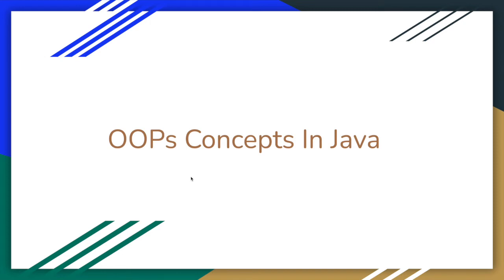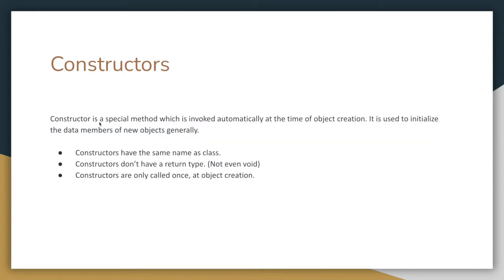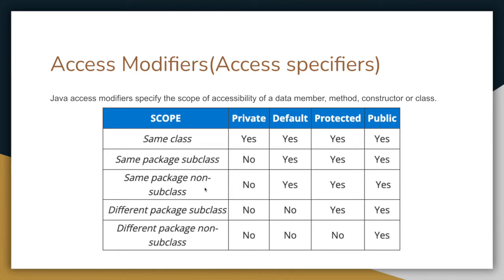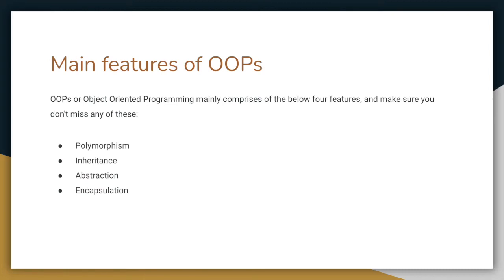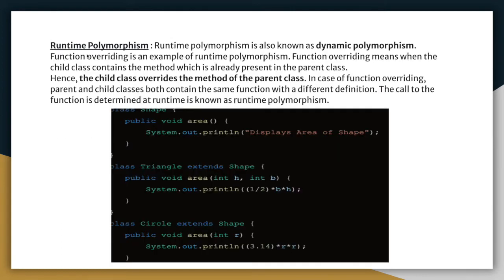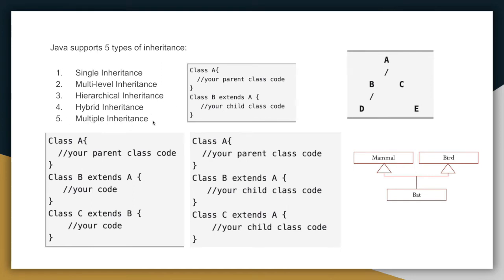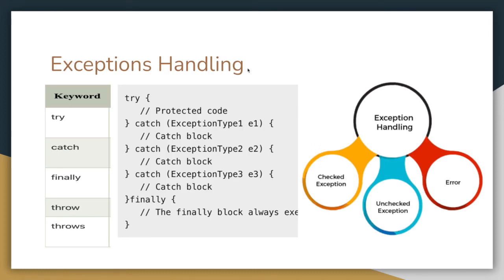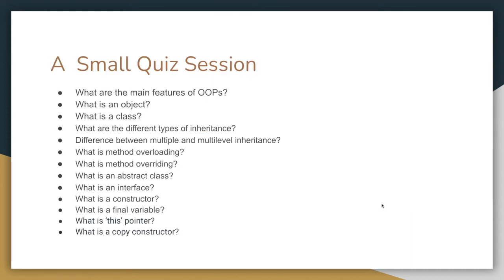OOPs in Java in 15 min| Revision | Cheet Sheet Ppt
Have Prepared a ppt for revision , and interview Questions that may be asked in interview about OOPs.